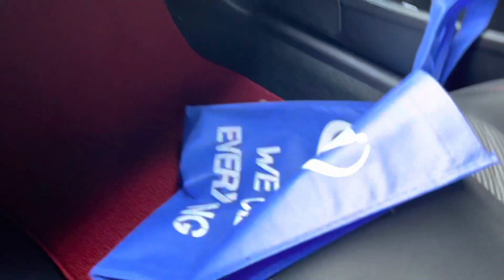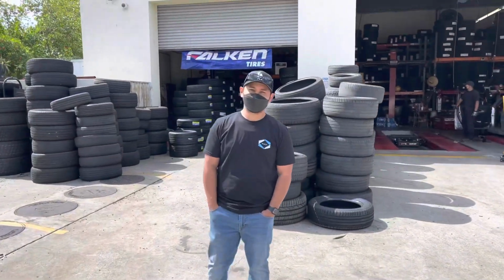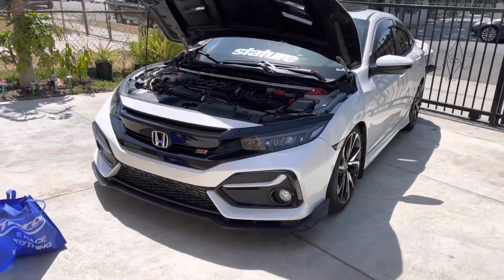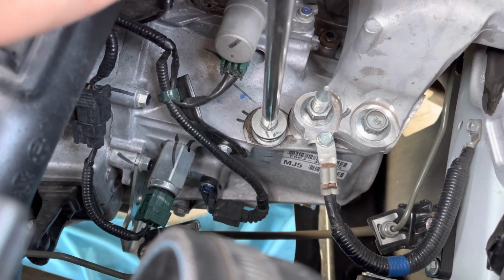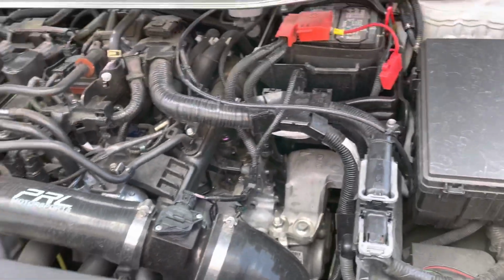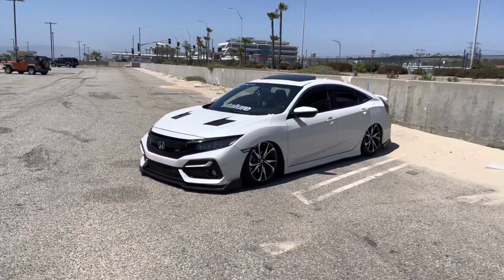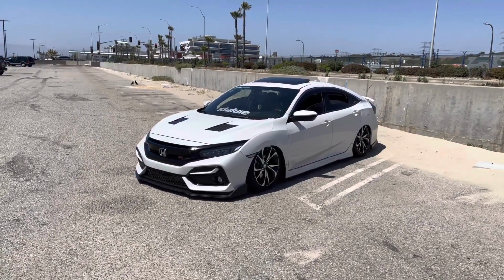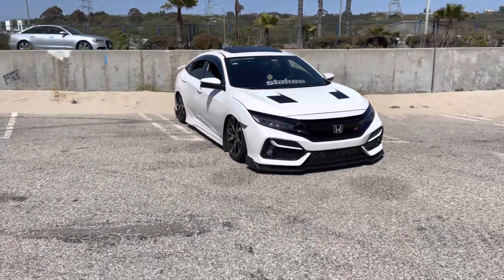Torco fluid for my 10th gen civic si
I APOLOGIZE FOR THE QUALITY!
Not sure why its uploading only in 360p when I recorded in 4k. Truly sorry! need to figure that out before the next video upload.
needless to say, I hope you guys still enjoy. its been a minute but I'm back. thank you for the guys supporting me.